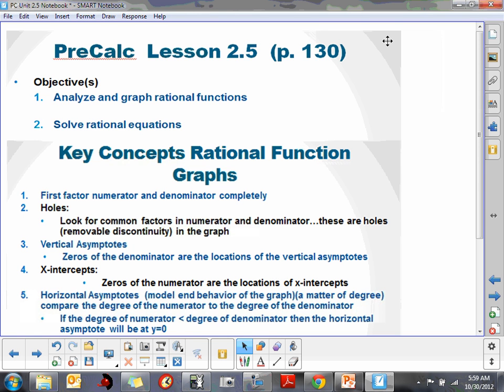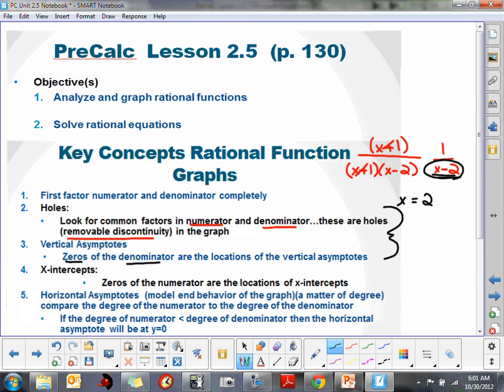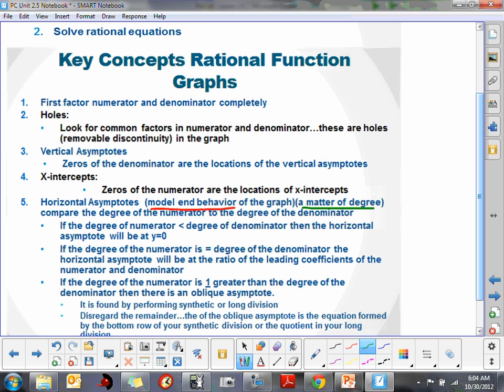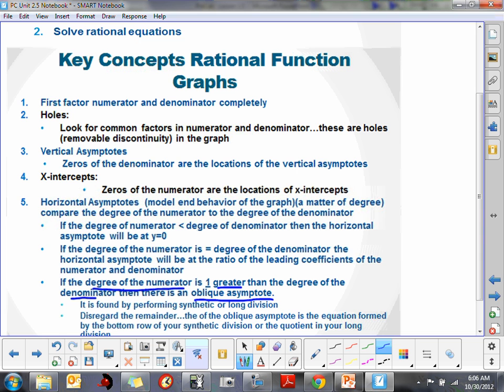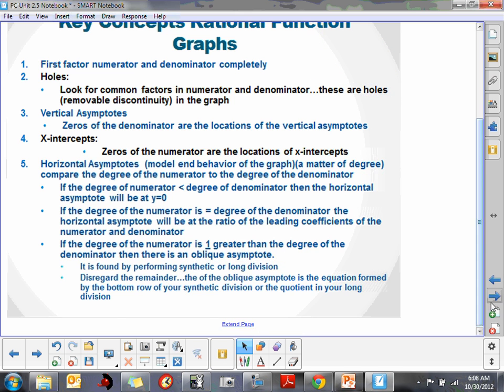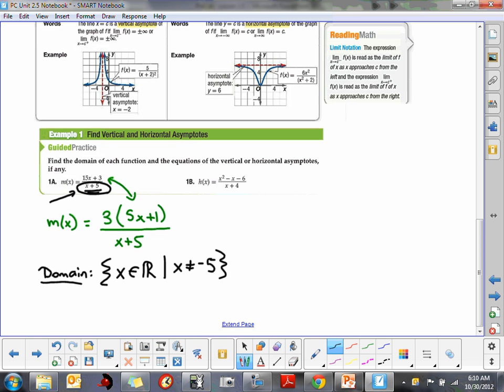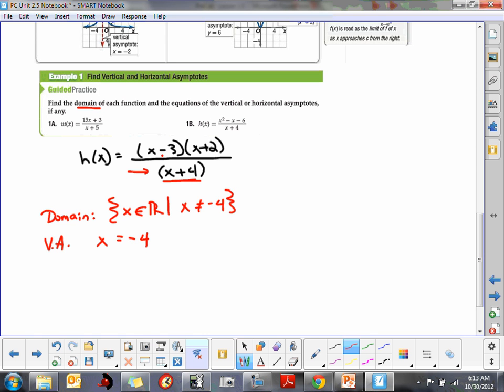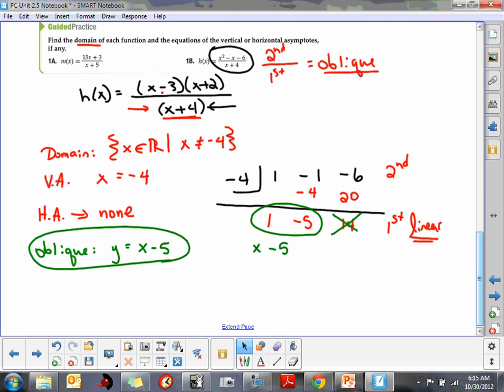PC Lesson 2 5 pt 1